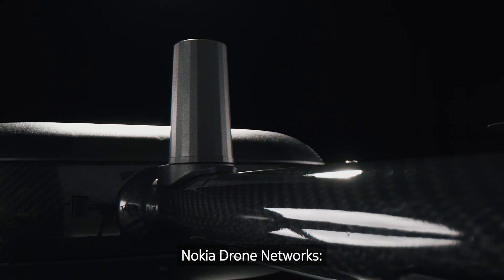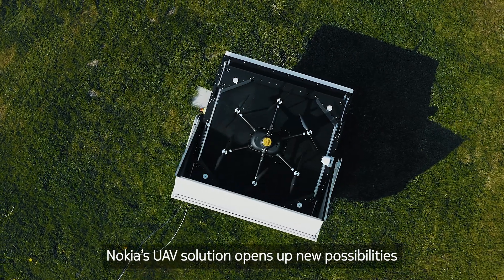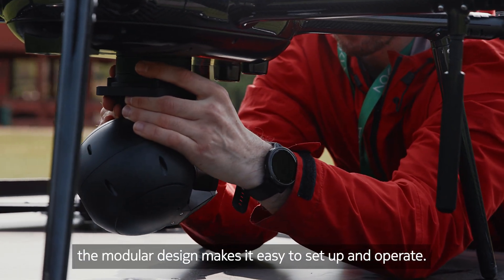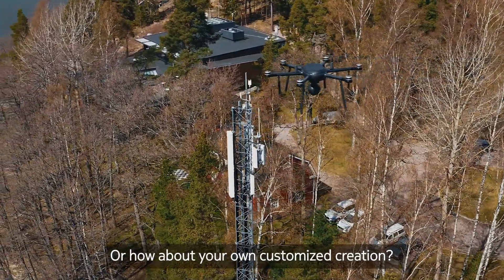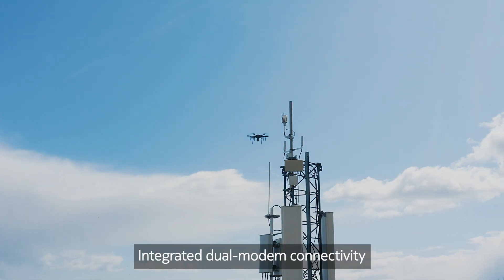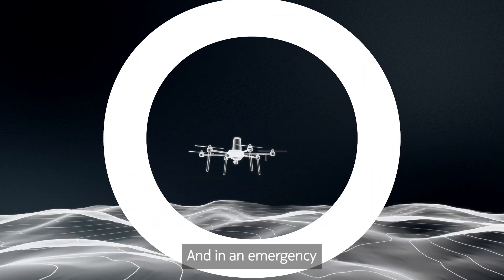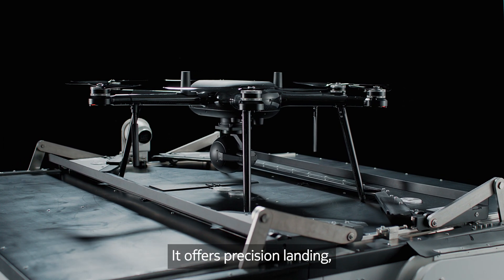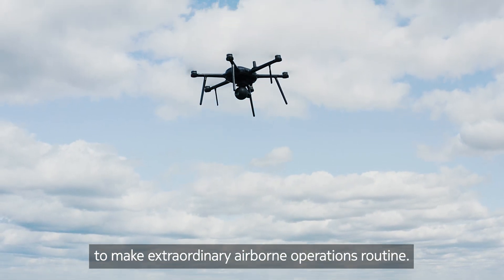Nokia Drone Networks – Engineered for new heights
Nokia Drone Networks offers a wealth of new possibilities for aerial insights and mission-critical flights. The solution is robust, reliable and built to last. Its high-quality hardware is industrial-grade, European-made and CE-certified. In this video you can discover the benefits of dual-modem connectivity, the innovative design and functionality of the docking station, plus how you can pick and personalize your payload.